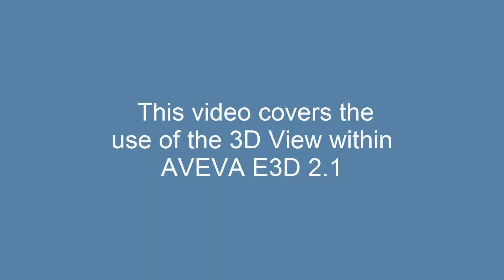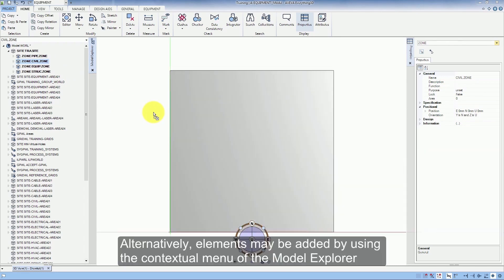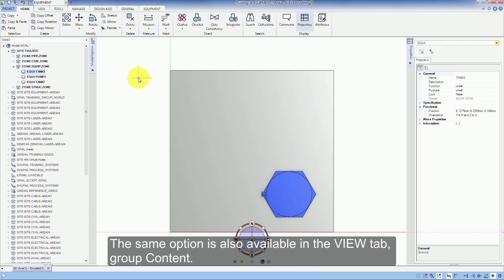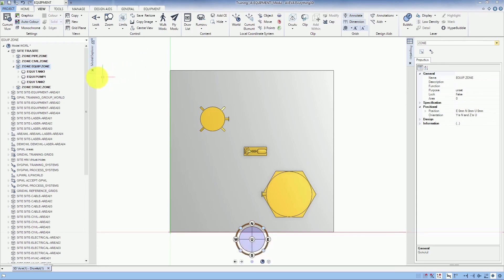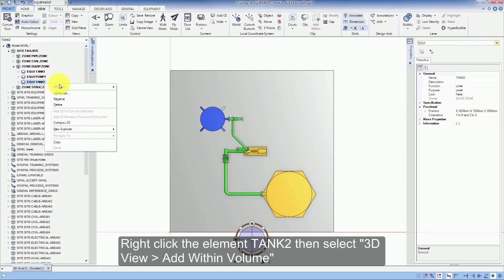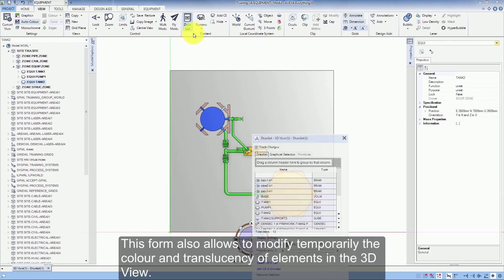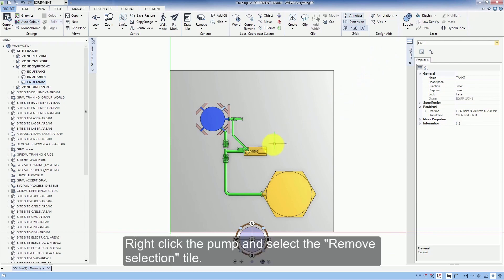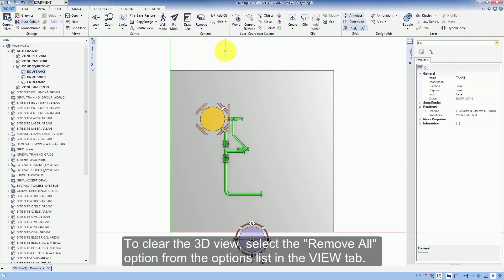Aveva E3D. Using of 3D view. Lesson 6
This video covers:
- Selecting the Elements to Display in the 3D View
- Adding Elements to the 3D View
- Adding other elements to the 3D View
-  Removing Elements from the 3D View and The Drawlist form.